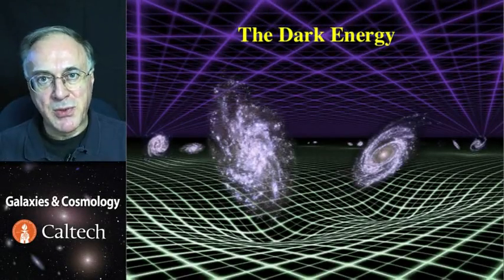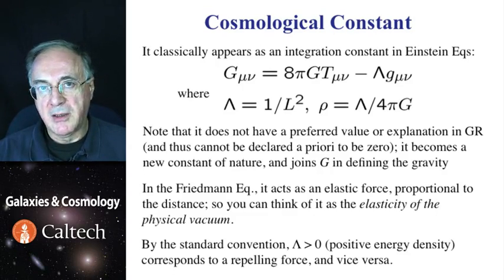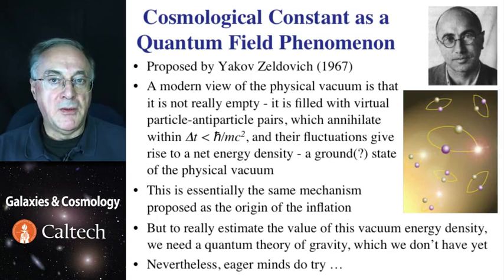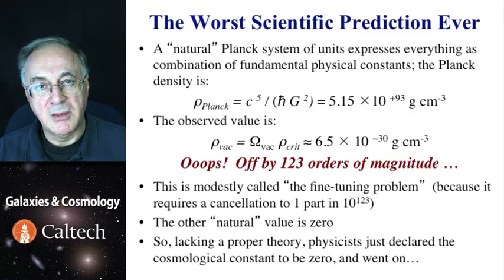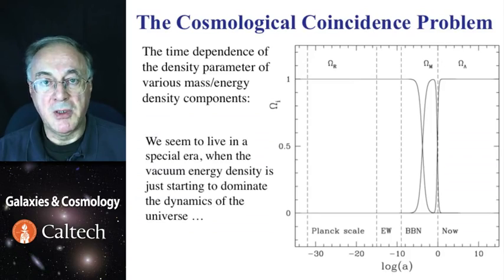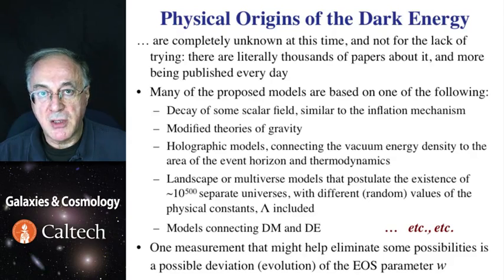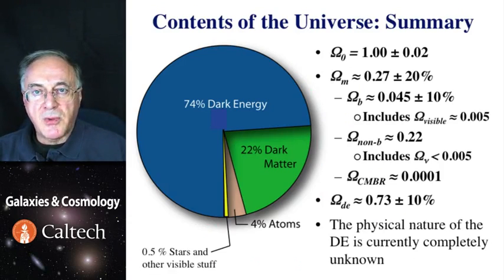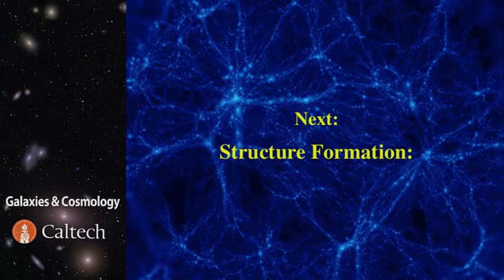10 Module 7 5 The Dark Energy 12 25